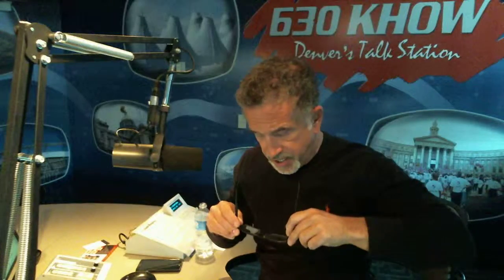HOW TO BY SUNGLASSES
Are you in a rush and need to buy a pair of cheap sunglasses on the go? Watch now to find out what to look for.